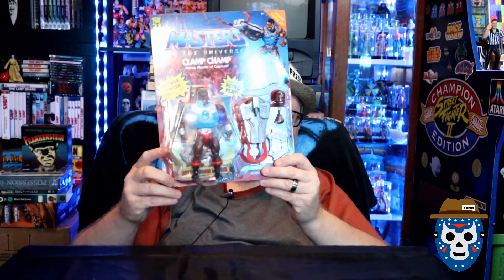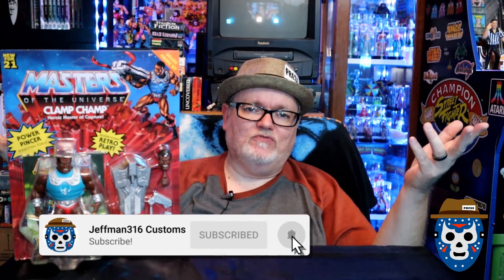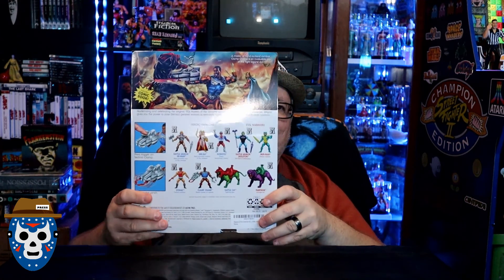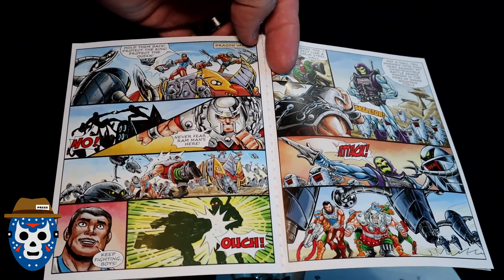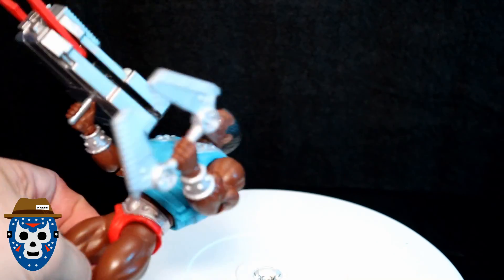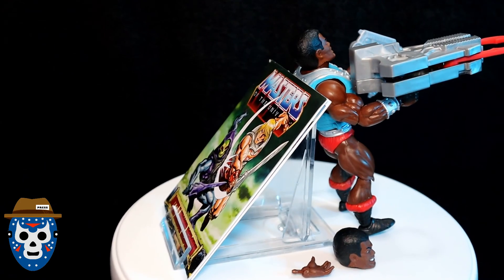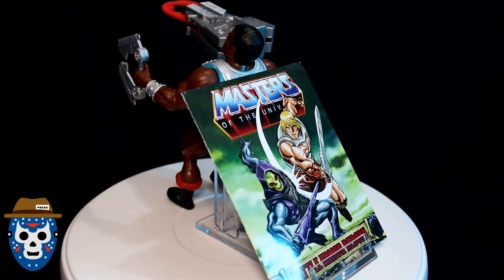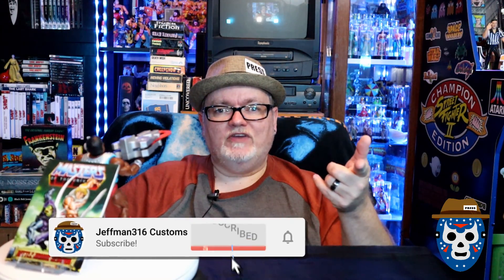CLAMP CHAMP Masters of the Universe Origins Deluxe Figure Unboxing and Review MOTU He-Man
This video features my unboxing and review of the Clamp Champ Deluxe Masters of the Universe Origins Figure. I will open the figure, show the details along with all of the accessories and give my honest opinion during the review.